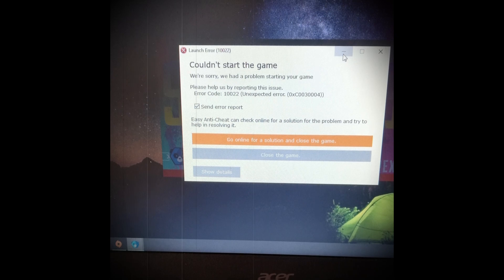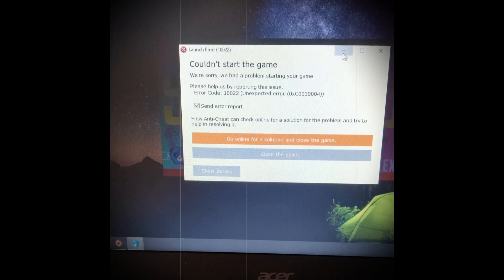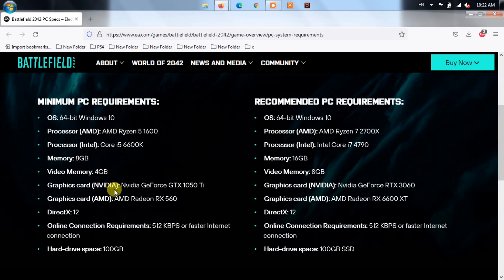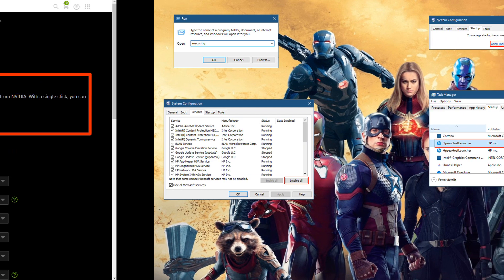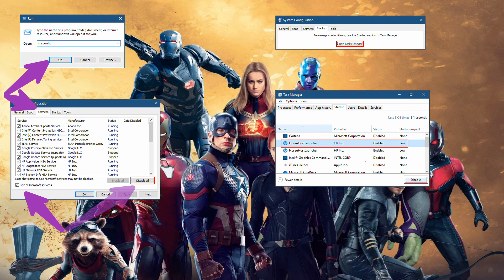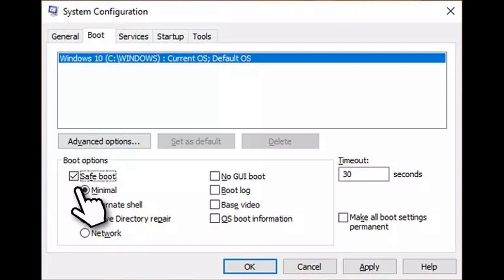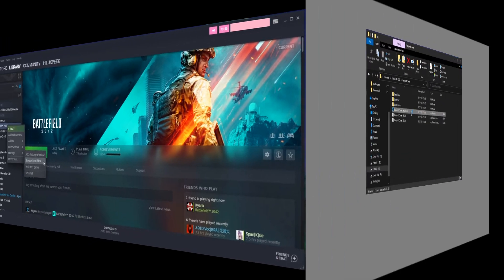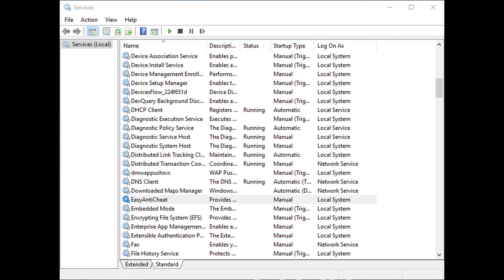6 Ways To Fix Battlefield 2042 Launch error 10022 | Couldn’t start the game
Couldn't start the game
Error Code: 10022 (Unexpected error. (0xC0030004))